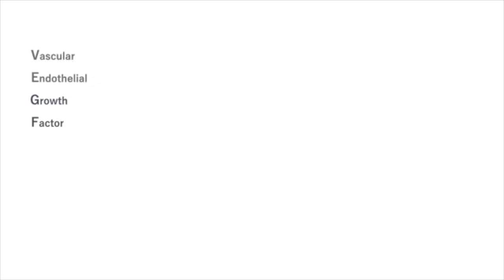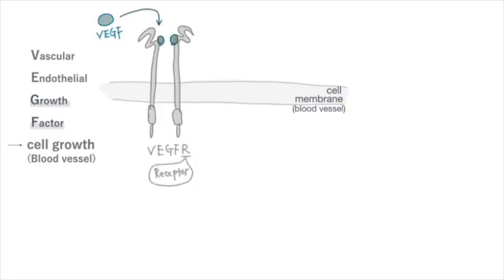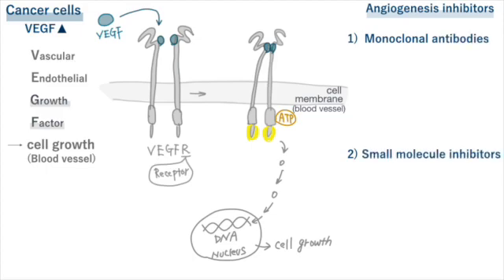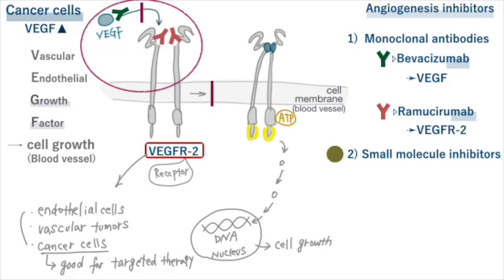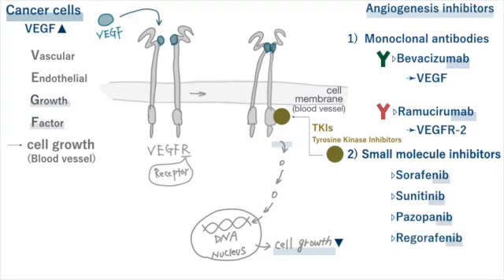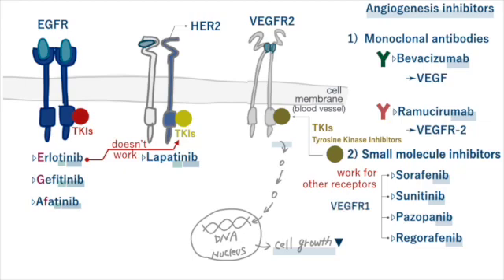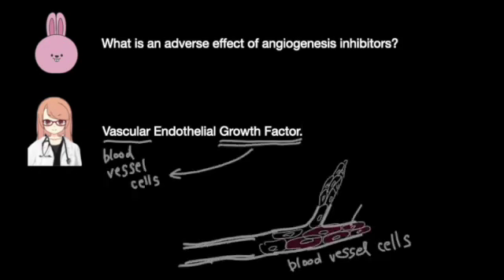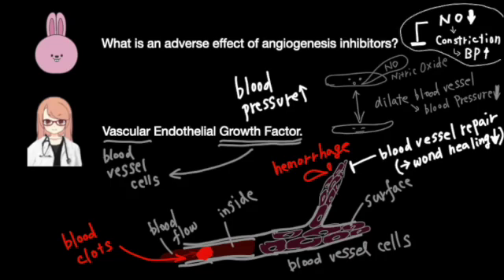【Angiogenesis Inhibitors】Bevacizumab, Ramucirumab, Sorafenib, Sunitinib, Pazopanib, Regorafenib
Do you know about Vascular Endothelial Growth Factor (VEGF)?
It promotes blood vessel growth.
Why is VEGF-VEGFR pathway used for targeted- cancer treatment?
How does angiogenesis inhibitors work?  What is multi-kinase inhibitors?

Learn about Bevacizumab (Alymsys®, Mvasi®, Avastin®, Zirabev®), Ramucirumab (Cyramza®), Sorafenib (Nexavar®), Sunitinib (Sutent®), Pazopanib (Votrient®), Regorafenib (STIVARGA®).

【Notes】
▹It is not a substitute for medical advice.

【Contents】
00:00 What is VEGF (Vascular Endothelial Growth Factor)?
00:47 VEGF and VEGF-Receptor pathway, Why is this system used in cancer treatment?
01:30 Angiogenesis Inhibitors-1) Monoclonal antibodies: Bevacizumab and Ramucirumab
02:23 Angiogenesis Inhibitors-2) Tyrosine Kinase Inhibitors?
03:07 Sorafenib, Sunitinib, Pazopanib, Regorafenib. They have some distinctive features.
03:18 What is the difference?: Multi-targeted tyrosine kinase inhibitors.
04:18 Adverse Effect of Angiogenesis inhibitors. Hypertension?

1. Duffy AM, Bouchier-Hayes DJ, Harmey JH. Vascular Endothelial Growth Factor (VEGF) and Its Role in Non-Endothelial Cells: Autocrine Signalling by VEGF. In: Madame Curie Bioscience Database [Internet]. Austin (TX): Landes Bioscience; 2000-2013.

2. Olsson, AK., Dimberg, A., Kreuger, J. et al. VEGF receptor signalling ? in control of vascular function. Nat Rev Mol Cell Biol 7, 359–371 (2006).

3. NIH National Cancer Institute, A to Z List of Cancer Drugs, “Bevacizmab”.

4. NIH National Cancer Institute, A to Z List of Cancer Drugs, “Ramucirumab”.

5. NIH National Cancer Institute, NCI Dictionary of Cancer terms, “kinase inhibitor”.

6. NIH National Cancer Institute, A to Z List of Cancer Drugs, “Sorafenib”.

7. Gong L, Giacomini MM, Giacomini C, Maitland ML, Altman RB, Klein TE. PharmGKB summary: sorafenib pathways. Pharmacogenet Genomics. 2017 Jun;27(6):240-246. doi: 10.1097/FPC.0000000000000279. PMID: 28362716; PMCID: PMC5418090.

8. Hasskarl J. Sorafenib: targeting multiple tyrosine kinases in cancer. Recent Results Cancer Res. 2014;201:145-64. doi: 10.1007/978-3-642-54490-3_8. PMID: 24756790.

9. DRUGBANK Online, Sunitinib, DB01268

10. Mohammed Gabr Kassem, A.F.M. Motiur Rahman, Hesham M. Korashy, Chapter 9 - Sunitinib Malate, Editor(s): Harry G. Brittain, Profiles of Drug Substances, Excipients and Related Methodology, Academic Press, Volume 37, 2012, Pages 363-388, ISSN 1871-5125, ISBN 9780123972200,

11. NIH National Library of Medicine, COMPOUND SUMMARY, “Pazopanib”, PubChem CID 10113978.

12. Sloan B, Scheinfeld NS. Pazopanib, a VEGF receptor tyrosine kinase inhibitor for cancer therapy. Curr Opin Investig Drugs. 2008 Dec;9(12):1324-35. PMID: 19037839.

13. NIH National Cancer Institute, A to Z List of Cancer Drugs, “Regorafenib”.

14. Li Y, Li S, Zhu Y, Liang X, Meng H, Chen J, Zhang D, Guo H, Shi B. Incidence and risk of sorafenib-induced hypertension: a systematic review and meta-analysis. J Clin Hypertens (Greenwich). 2014 Mar;16(3):177-85. doi: 10.1111/jch.12273. PMID: 24621095; PMCID: PMC8031967.